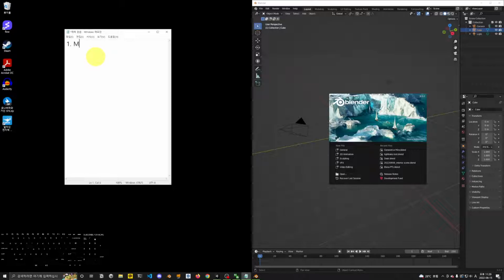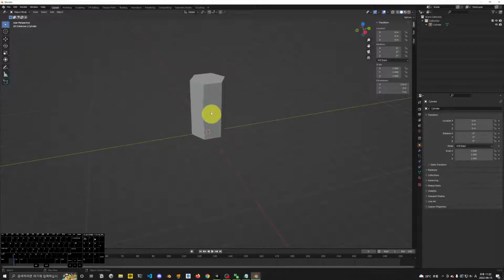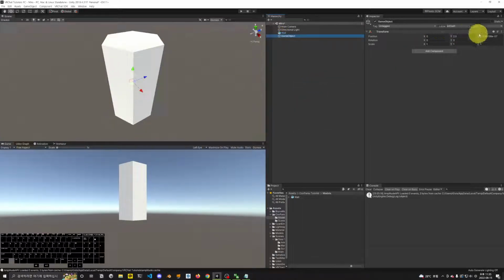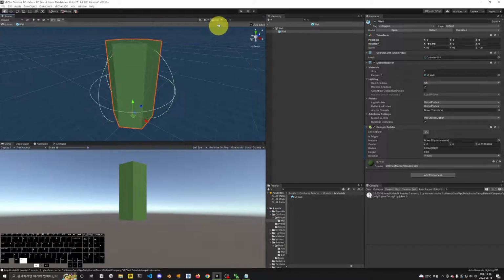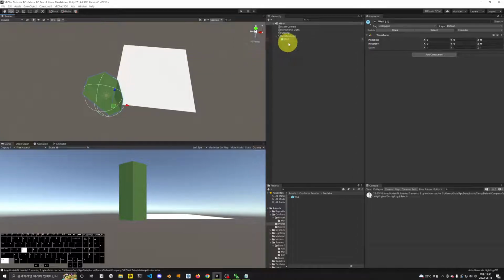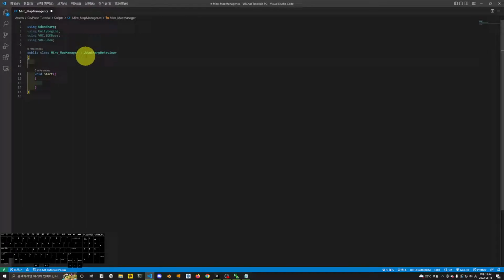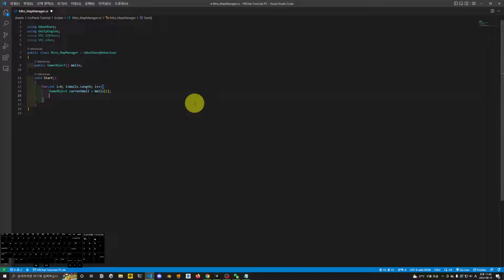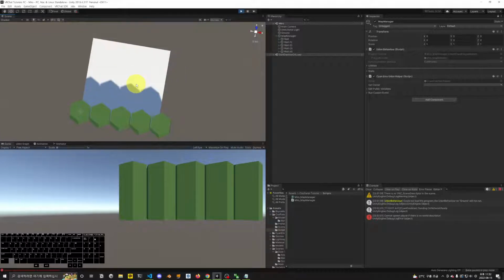[VRChat] Generate Miro by using csv data - Tutorial(1/3) [ENG]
Let's make a generative miro in VRChat!

This short series shows
- how to manage objects position by using U#
- how to parse cvs data and put it to two dimensional array
- how to trigger U#'s function at external udon behavior